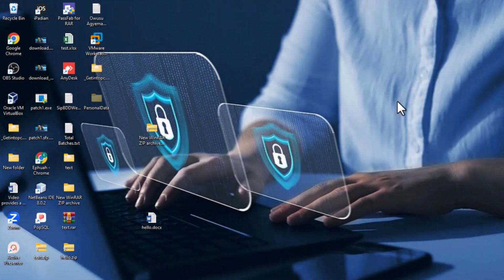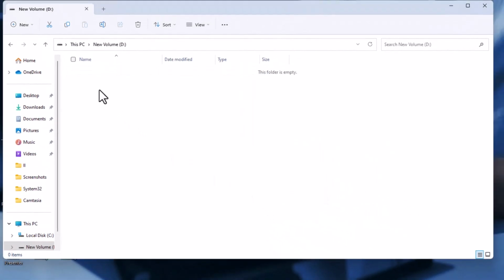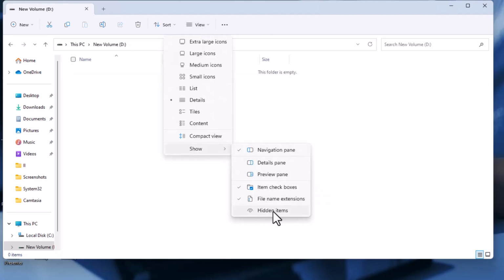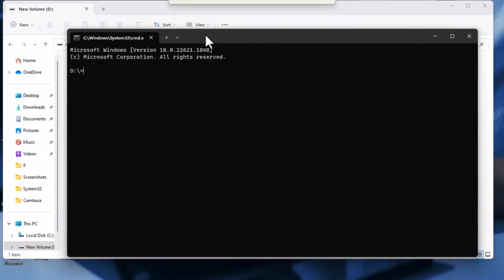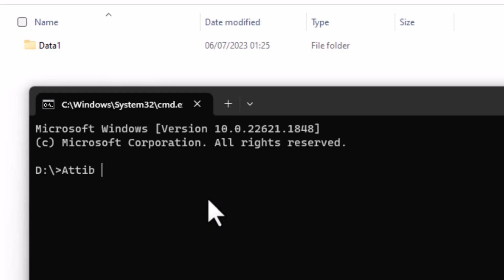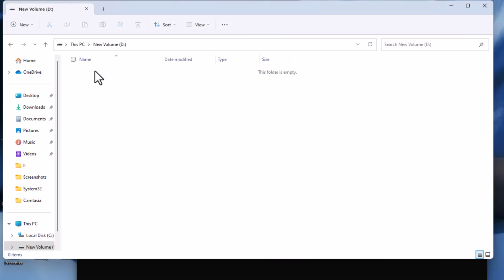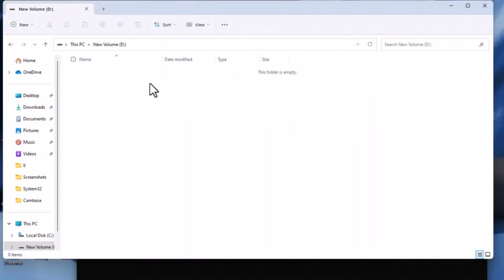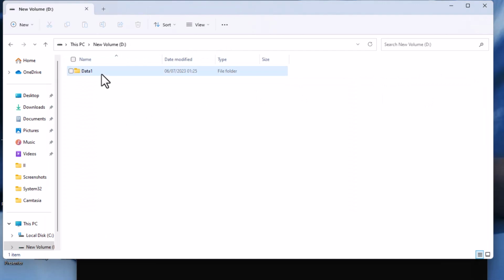How to hide files and folders on windows 11 with Command Prompt(cmd)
This Video would Show you  How to hide files and folders on windows 11 with Command Prompt(cmd)
Times Code:
00:00 -Intro
0:23 - Unsecure means of Hiding Sensitive Content
02:11 -How to Hide Your Sensitive Content
04:10 -How to Unhide Your Sensitive Content